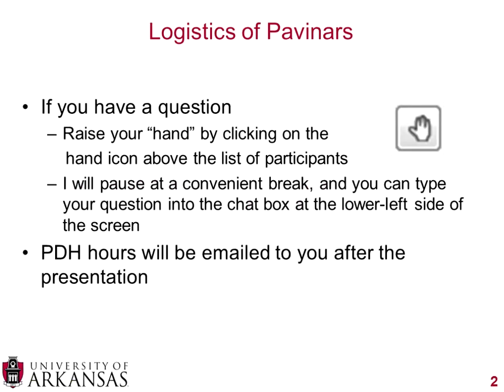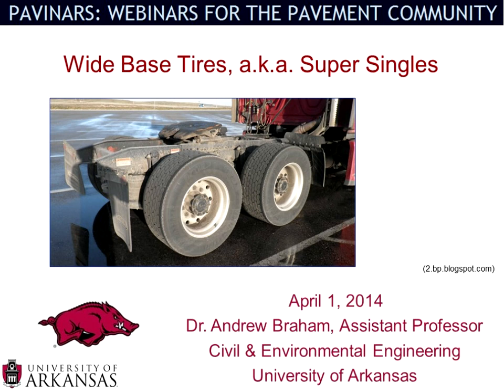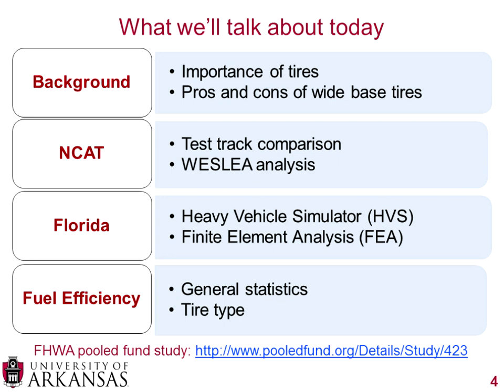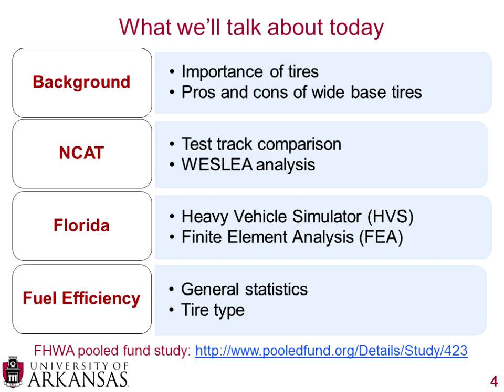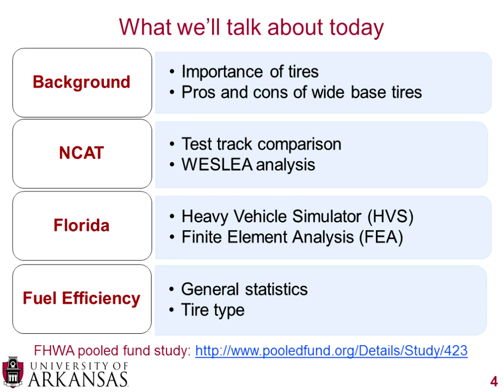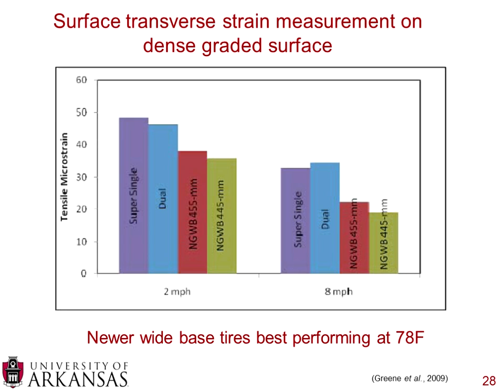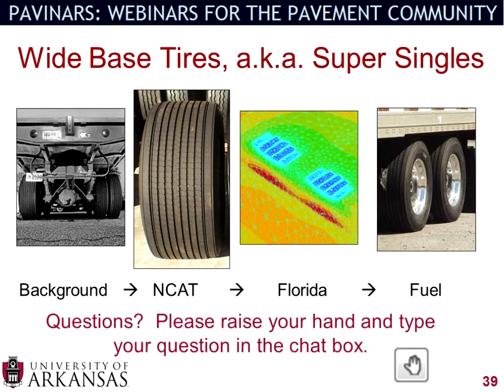Pavinar: Wide Base Tires, a.k.a. Super Singles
This webinar recording provides the context of the importance of tires and pavement design.  Next, several comparisons are made between traditional truck tires and wide base tires, and the recording finishes with a brief discussion on fuel efficiency of the tires.  The recording is from April 1, 2014 and is a part of the Pavinar webinar series from the University of Arkansas developed by Dr. Andrew Braham.  Note, PDH are not available for watching the recorded webinar.